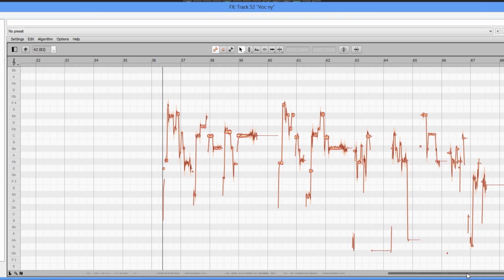Reaper and ARA - at last!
At last Reaper has a new official update out, now with ARA. This is something Melodyne (and VocAlign) users have been begging for a long time. In this video I quickly demonstrate how you use it.

To use it you need Reaper 5.97, and the VST3 version of Melodyne 4.2. Go forth and update!

Need to get your songs mixed, or have me record drums, bass, guitar or other instruments for you?